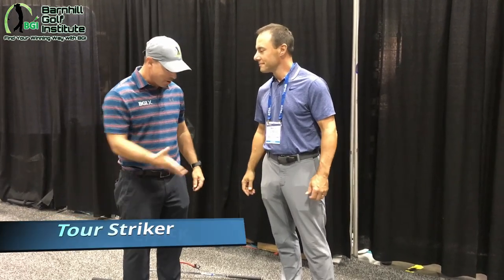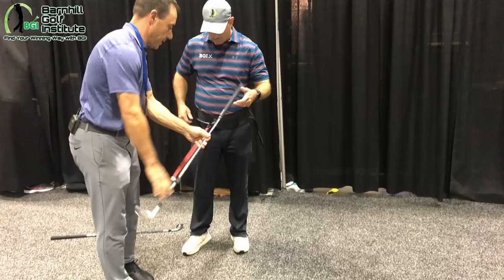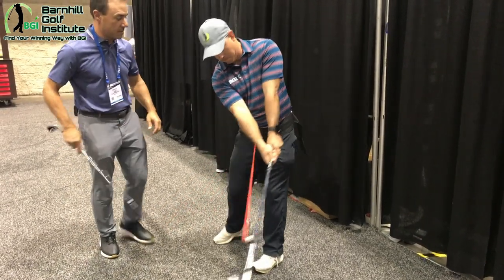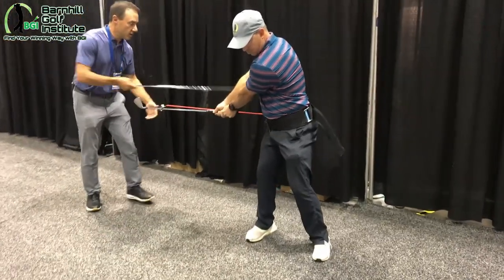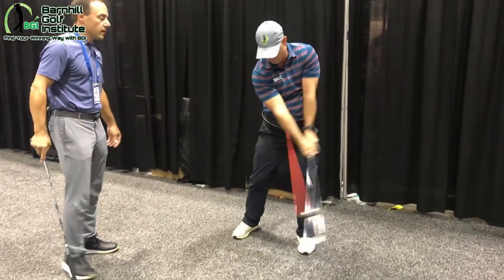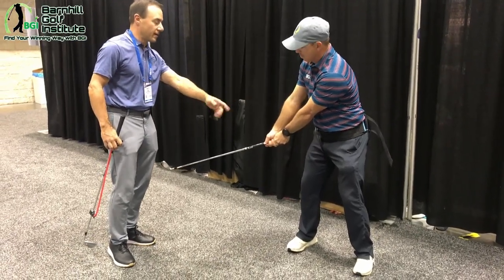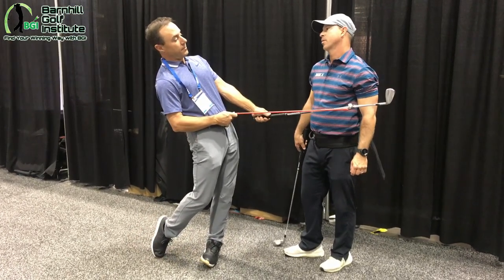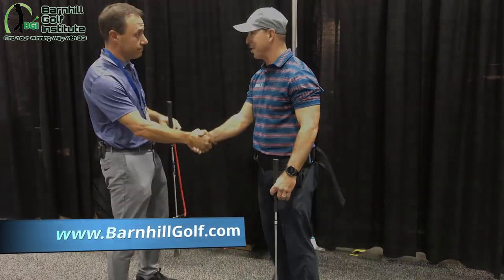Martin Chuck - Top 100 Instructor and Revolution Golf Teacher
Neil Barnhill of BGI and Martin Chuck of Revolution Golf have a great conversation about the details of a strong golf swing.